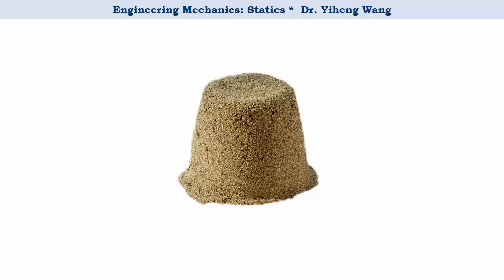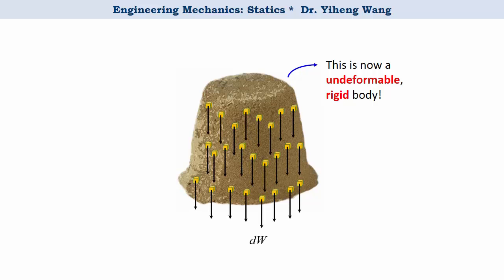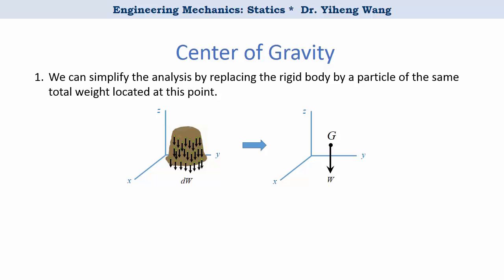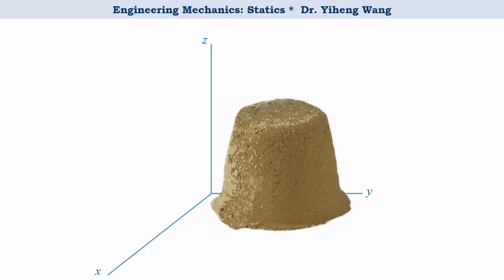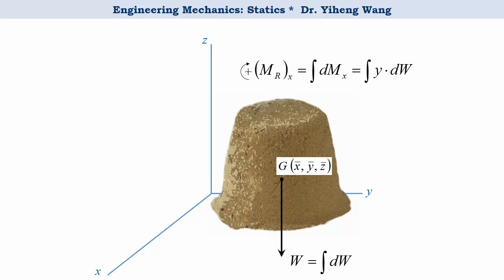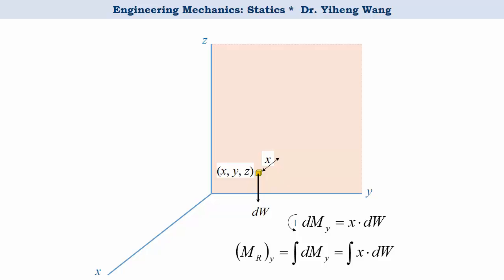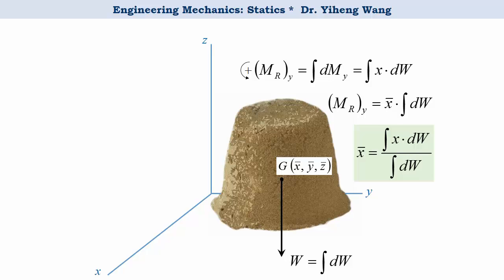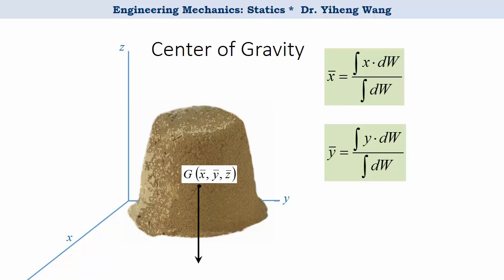[2015] Statics 31: Center of Gravity [with closed caption]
Answers to selected questions (click "SHOW MORE"):

2d

1. Closed-caption made by myself! -- not the automatic subtitle anymore.
2. Learning objectives added for each video.
3. Quiz questions added -- including end-of assessment questions and preparatory, exploratory questions.
4. Mistakes fixed and cleaned up.
5. New examples/contents for selective videos.

Learning objective of this video:
To introduce the concept and the mathematical determination of the center of gravity for a given body.